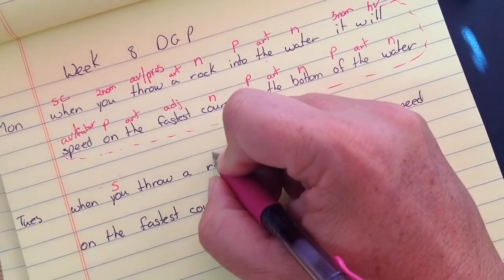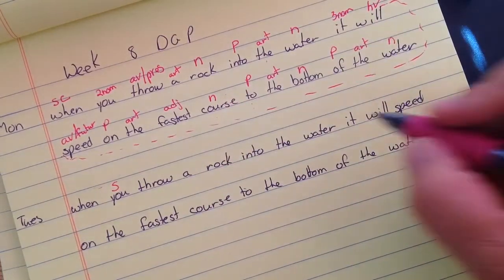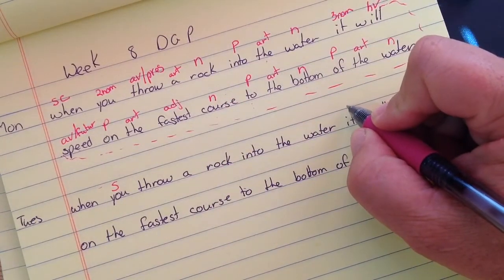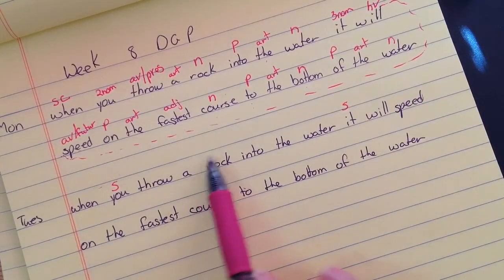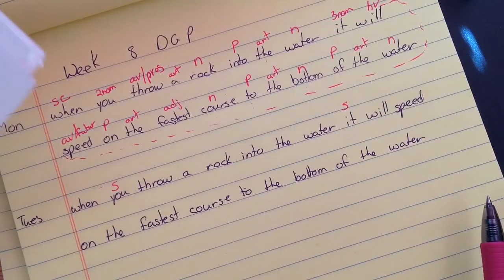7 DGP Tuesday Week 8